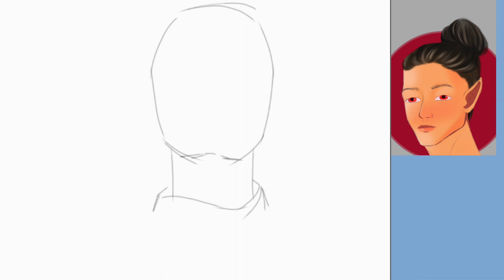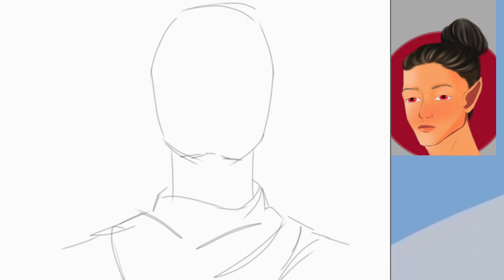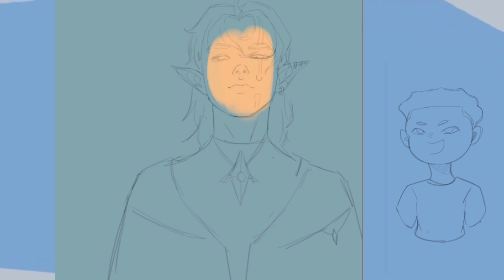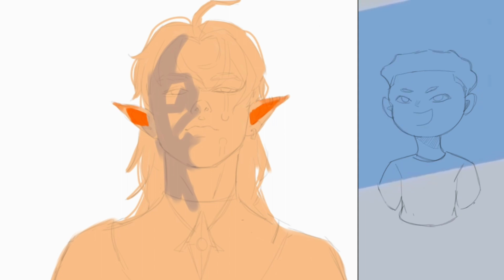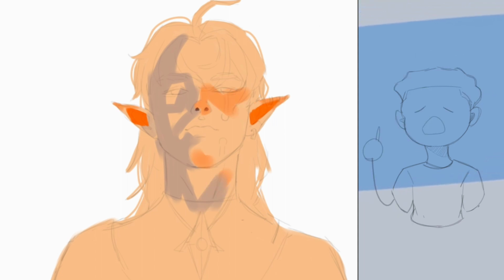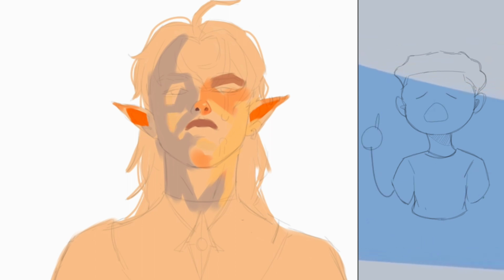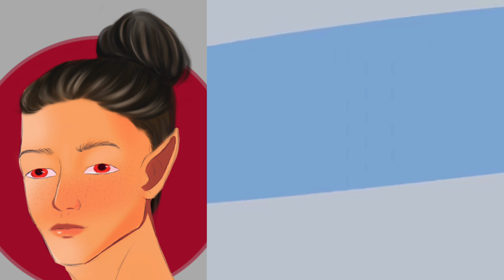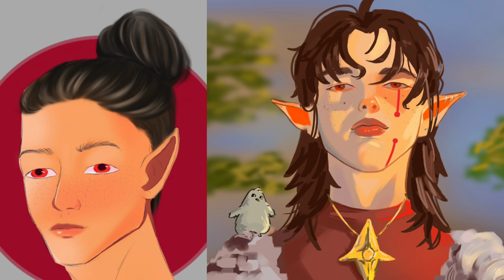Redrawing my OC ☆ || speedpaint and commentary